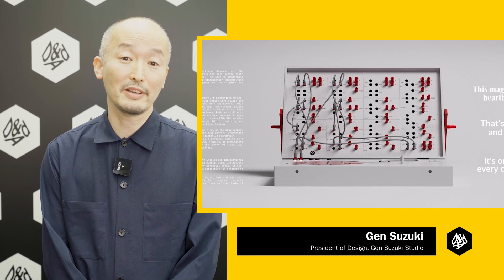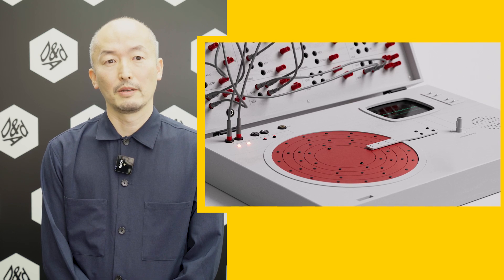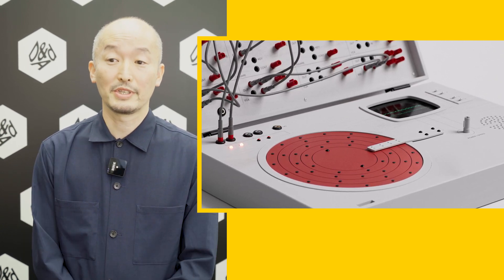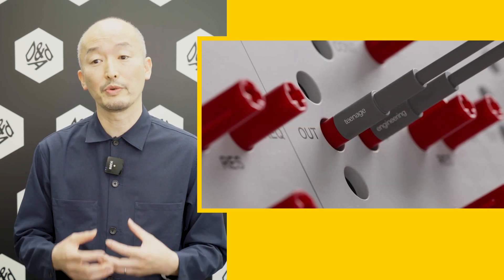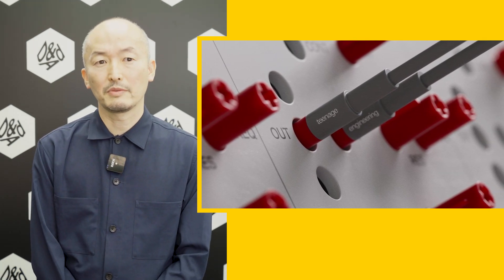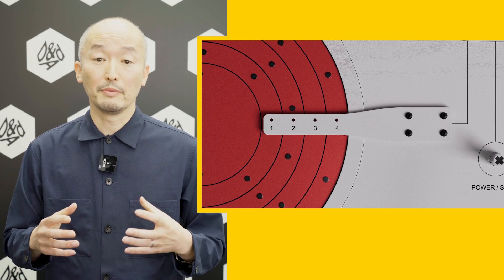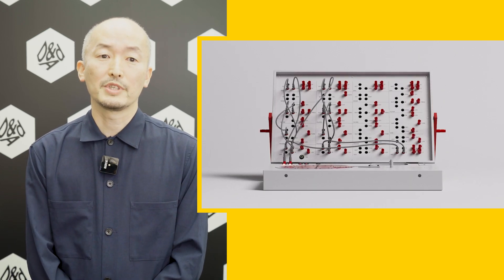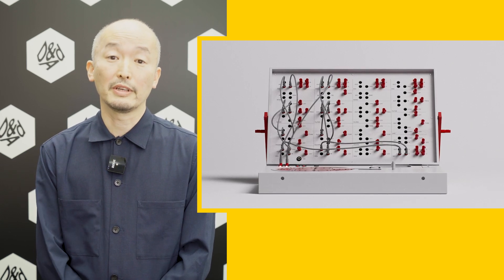Gen Suzuki on Heartbeat Drum Machine | Product Design | D&AD Awards 2023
Product Design Judge Gen Suzuki, President of Design, Gen Suzuki Studio: “The reason we love the work is… the craft of the product design… making just one promotional product, rather than a mass production.”

D&AD - Celebrating, inspiring, and nurturing creative excellence since 1962.